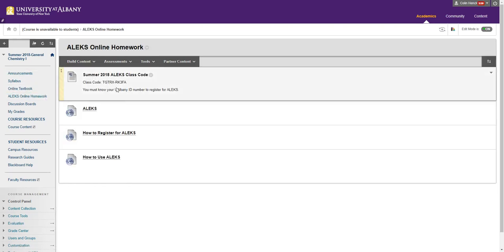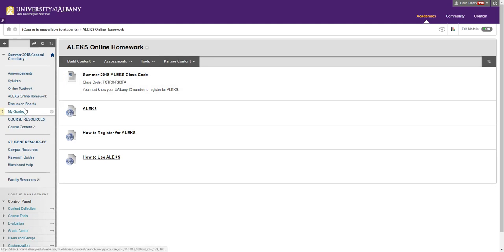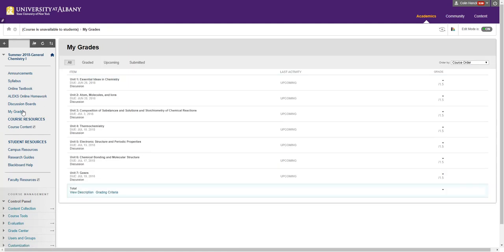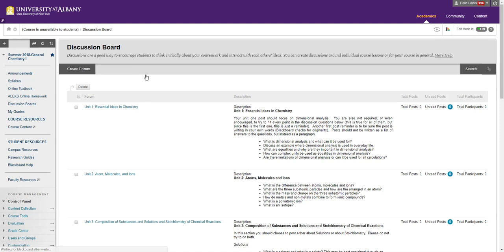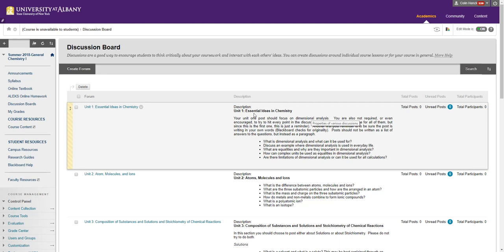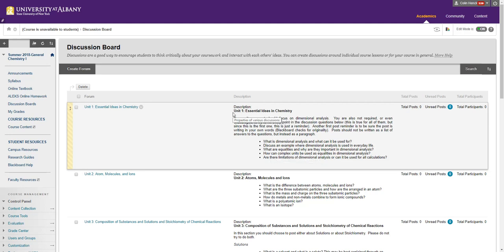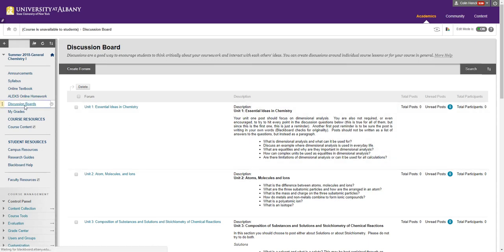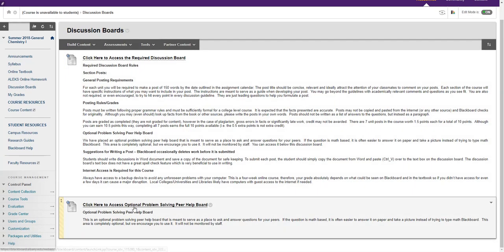Online General Chemistry Blackboard and Discussion Board Introduction